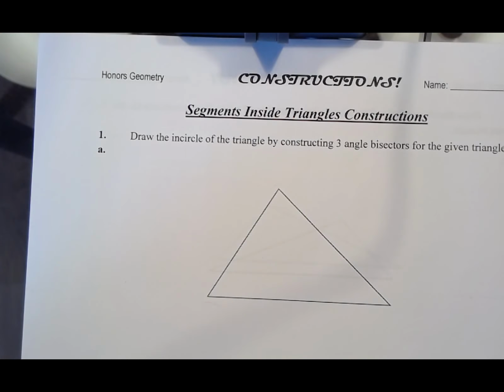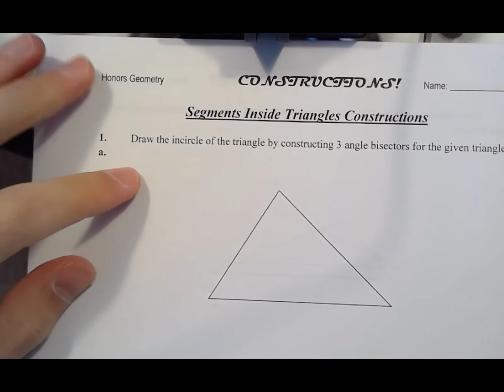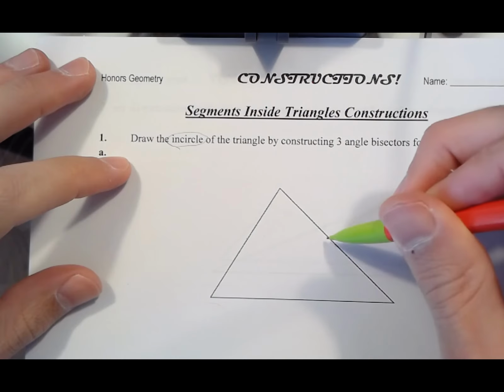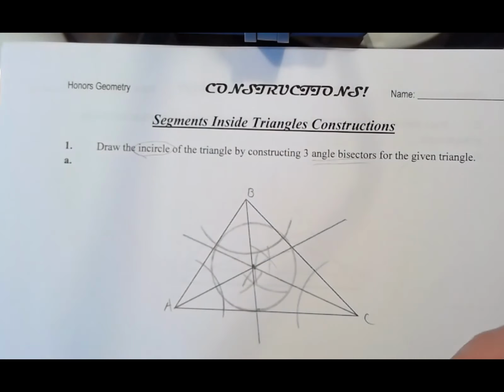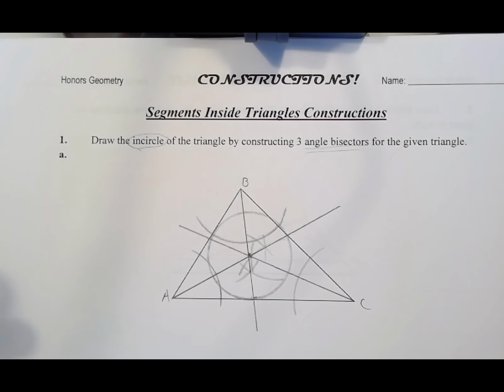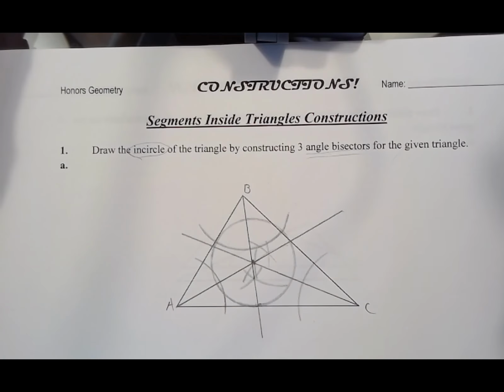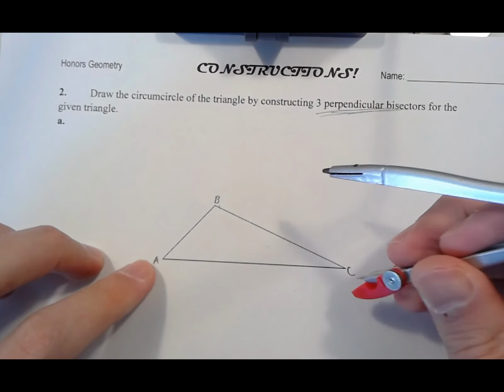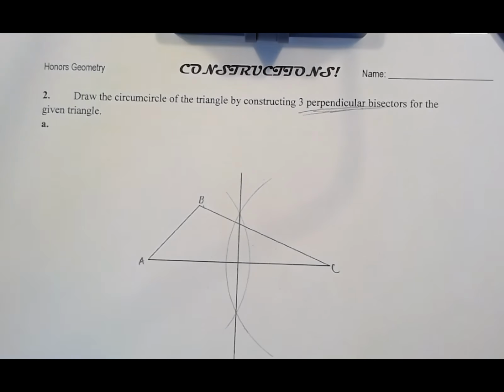Segments Inside Triangles Constructions